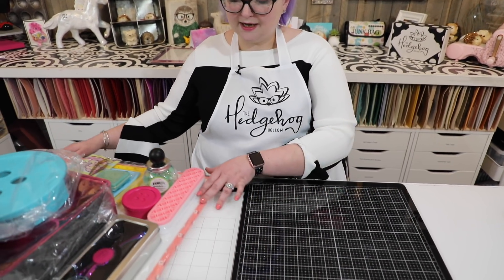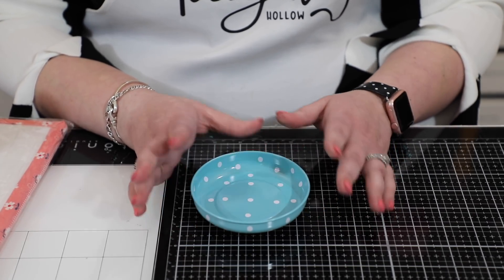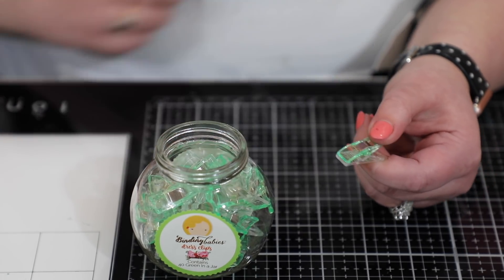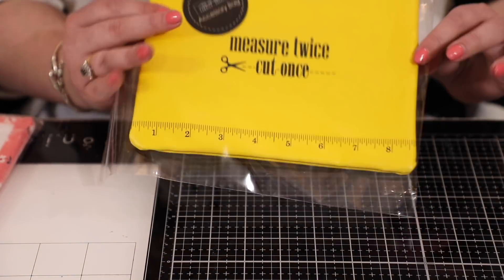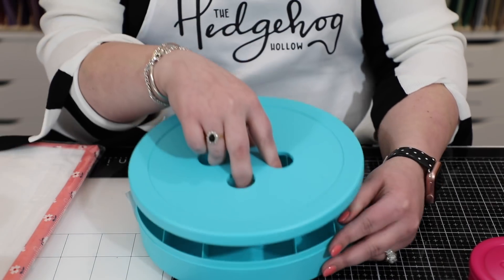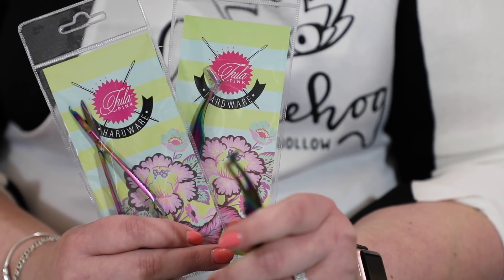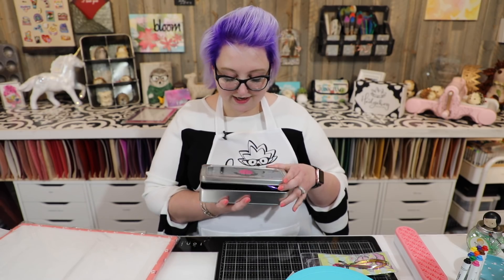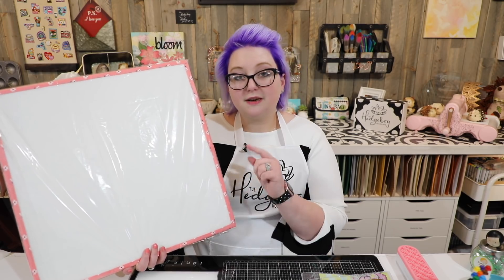Where i find some of the best storage & organization for my craft room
Sewing notions aren't just for sewing, they are great for papercrafters too; join Alexandra as she shows you her top picks of things she just bought for her craft room and she thinks you will love too!

AND
Remember you can stack our Tonic codes ON TOP of the March Madness Sale, only one coupon per transaction, valid until March 31st and the coupon shows on the checkout page not on the cart page.

and code HHIron (Valid until March 18th, excludes Mama Elephant release in the last 30days and BCHF sets)

• Pink Oh...Sew! Organized Stash 'n Store It's Sew Emma ISE-722 | Fat Quarter Shop

• Mint Oh...Sew! Organized Stash 'n Store It's Sew Emma ISE-721 | Fat...

• Mint Polka Dot Magnetic Pin Bowl Pleasant Home STMB-4986 | Fat Quarter...

• Hot Pink Polka Dot Magnetic Pin Bowl Pleasant Home STMB-4988 | Fat Quarter...

• Merry Merry Clothespins Set Moda Fabrics CPINS-11 | Fat Quarter Shop

• Clover 50 Piece Assorted Colors Mini Wonder Clips Clover #3189 - Sewing...

• Brights Make Your Mark Clothespins Set Moda Fabrics CPINS-17 - Sewing...

• Make Beautiful Things Quote Moda Tin Moda Fabrics #30279-2 | Fat Quarter...

• Create Zipper Bag Fat Quarter Shop | Fat Quarter Shop

• Measure Twice Cut Once Glam Bag Moda #1005-13 | Fat Quarter Shop

• Pink 3.25" Button Shaped Storage Box Lansing #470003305 | Fat Quarter Shop

• Aqua 9" Betsy Button Box Design Ideas #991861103 | Fat Quarter Shop

• Dark Pink Felt Storage Bin with Cubes Color Life CL33136-DKPNK | Fat...

• 4.5" Swiss Style Tweezers Tula Pink Hardware TP507T | Fat Quarter Shop

• 4.5" EZ Snip with Hook Tula Pink Hardware TP738SBT | Fat Quarter Shop

• 45MM Ergonomic Rotary Cutter Tula Pink Hardware TP320BR | Fat Quarter Shop

• Red 18" Square Farm Girl Vintage Design Board Lori Holt DB-11862 - Sewing...